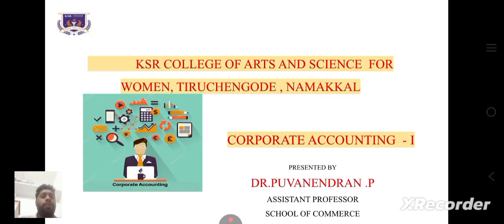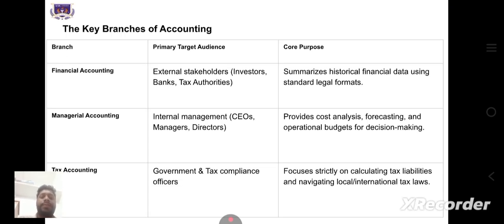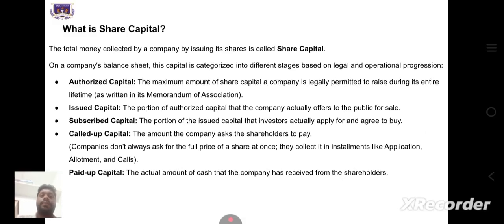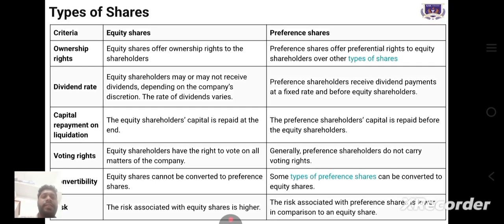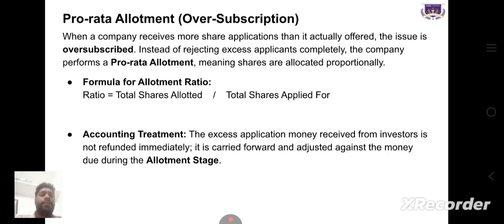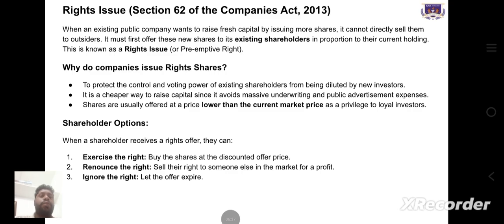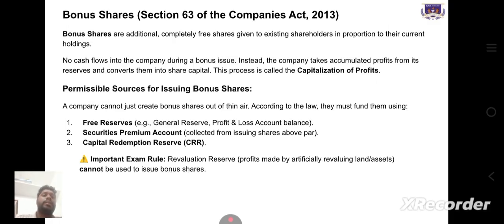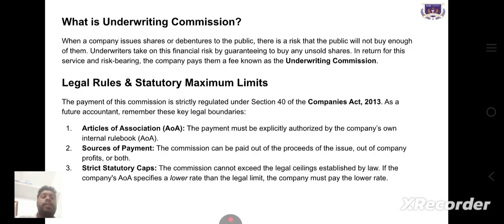LCS : Corporate Accounting Part I | Dr. P. Puvanendran | Commerce